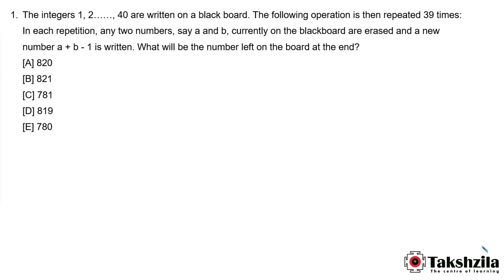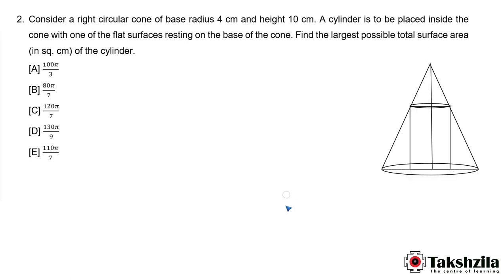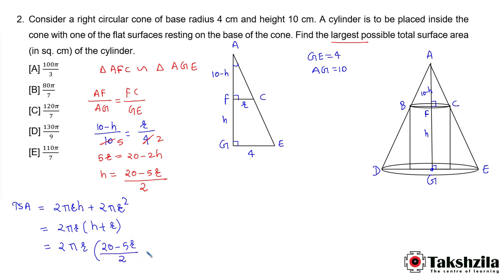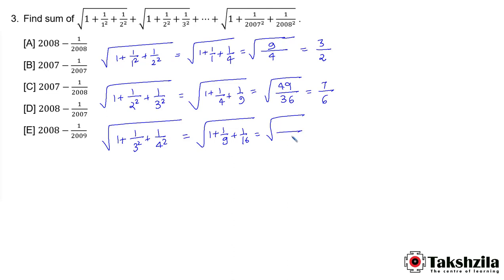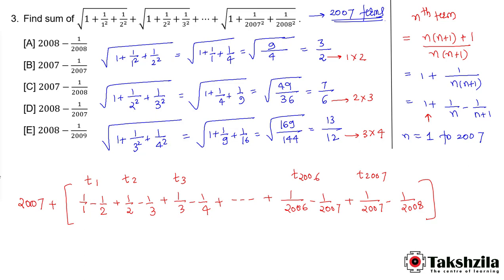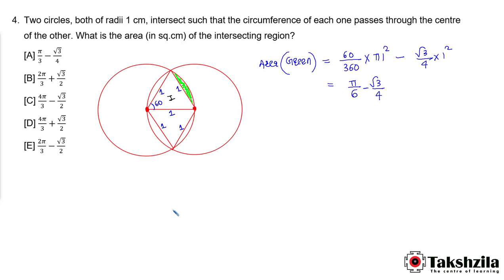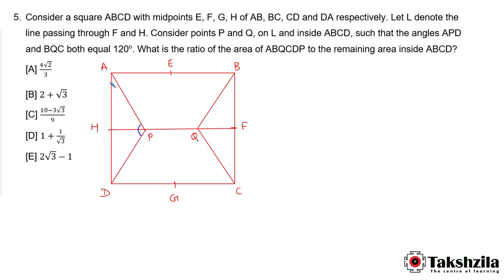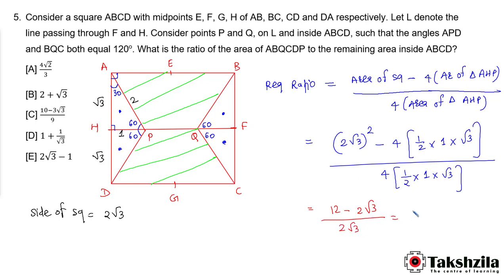CAT 2008 | QA Solutions | Part 1 | CAT Past Year Questions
In this video, we are going to discuss first 5 questions from QA section of CAT 2008.
Must solve questions before actual CAT.